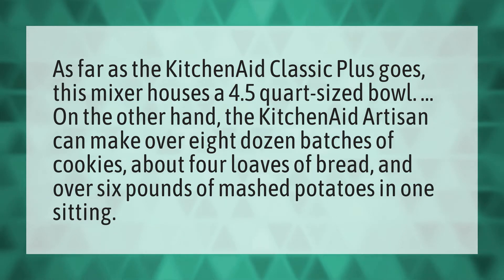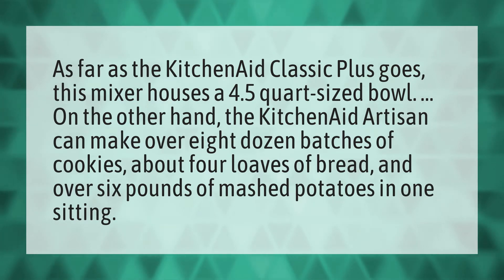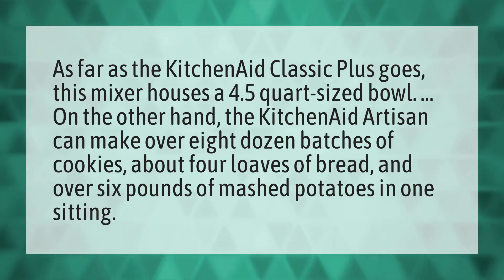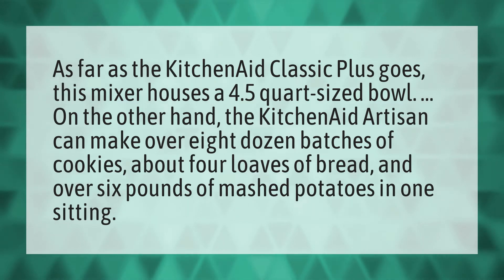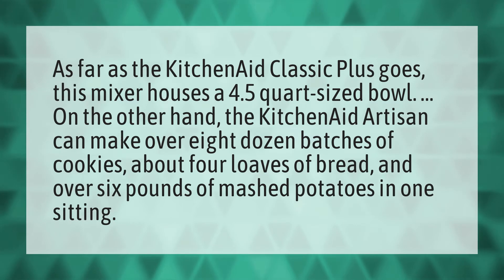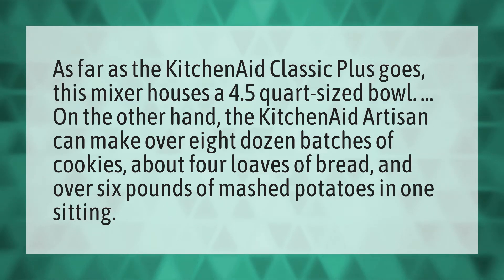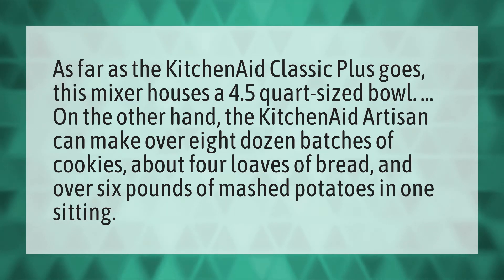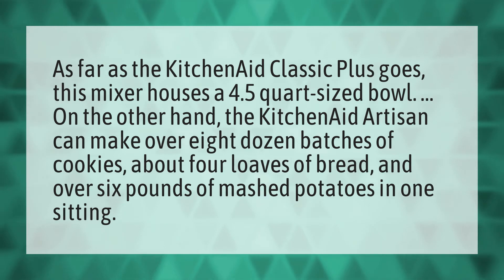What is the difference between the Classic and Artisan KitchenAid mixer?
Color Best Kitchen • What is the difference between the Classic and Artisan KitchenAid mixer?